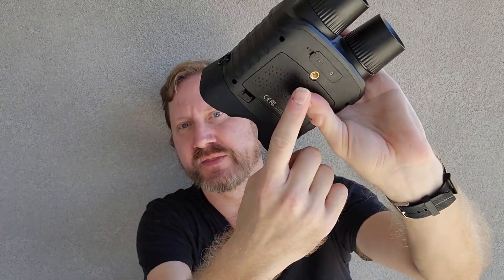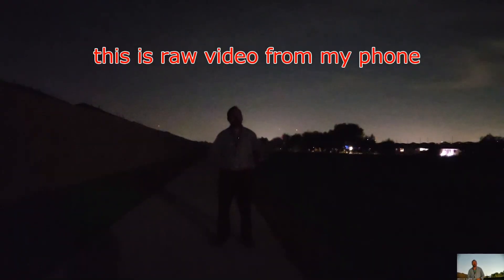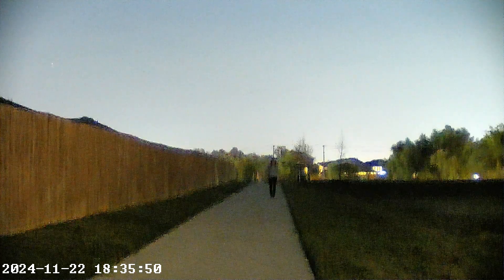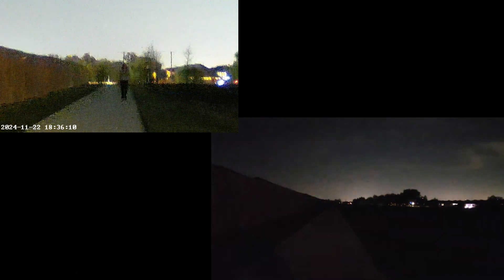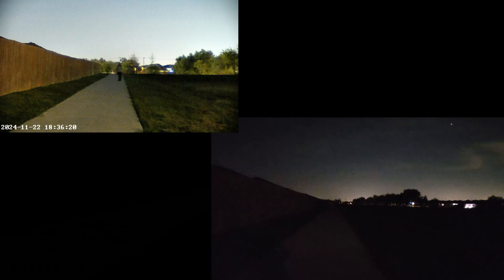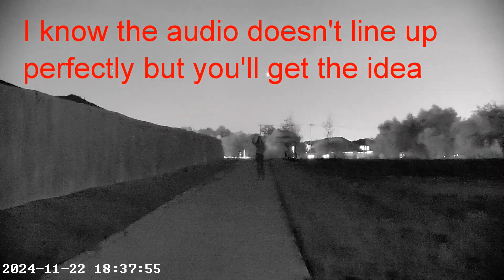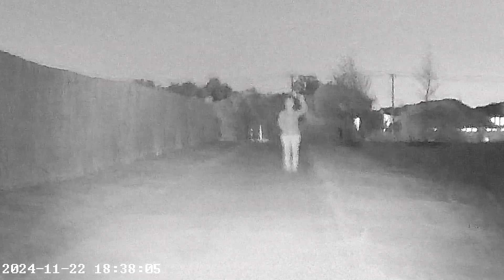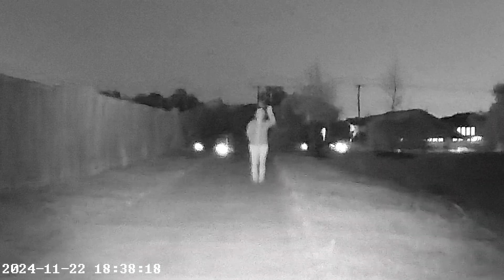AKASO Seemor Amazing AI Night vision under $250 | Texas Prepper Projects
This is the coolest cheap night vision I've ever played with!

version 2 video here

0:00 intro
2:15 Demo video!
4:39 Recap

Amazon black friday

thermal battery DIY
radios for preppers
Passive Solar heater DIY
DIY power station
Solar thermal battery
Solar panel heater
prepper solar generator
diy energy storage
DIY solar panel system for home
cheap DIY solar generator
diy solar heater for garage
solar panel ideas